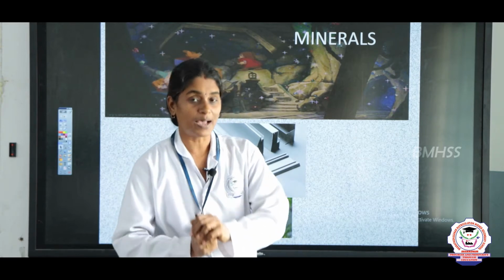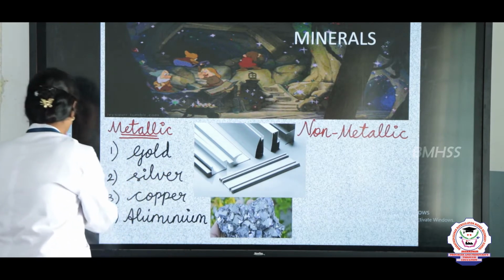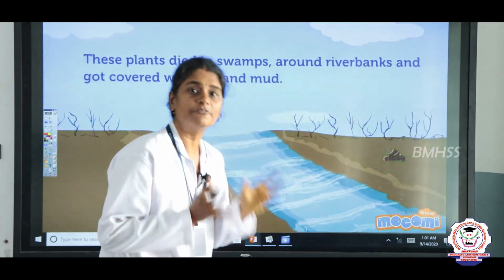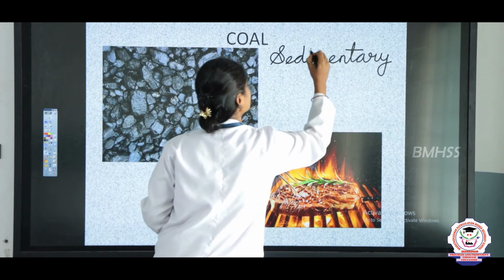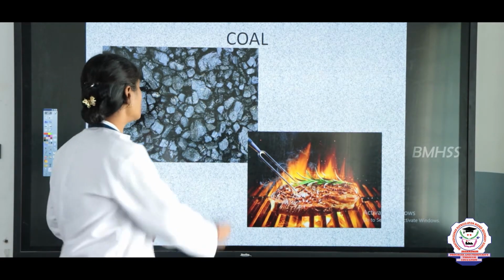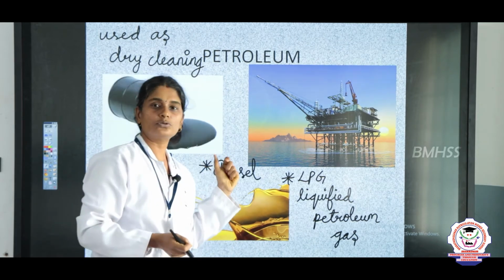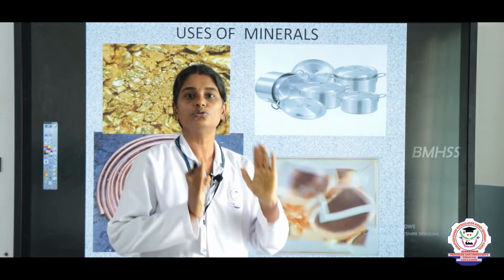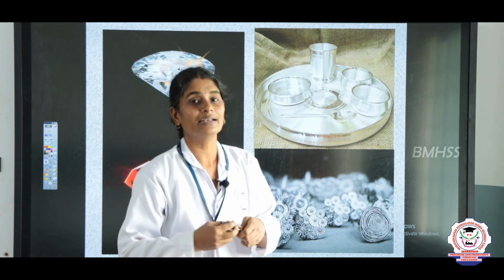Science | Class 5 | Lesson 6 | Rocks And Minerals | Part-4 | Bharathidhasanar School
Science | Class 5 | Lesson 6 |  Rocks And Minerals | Part-4 explanation in English